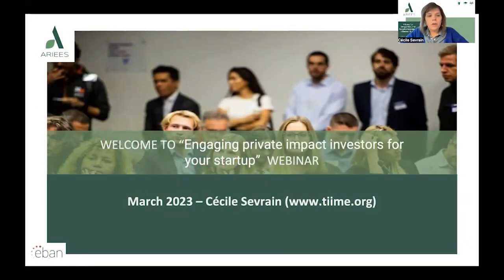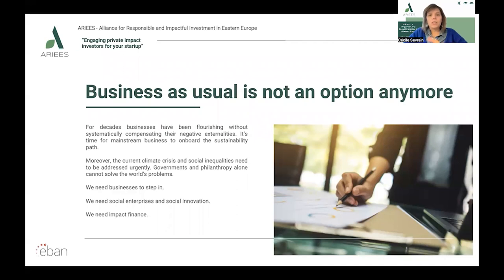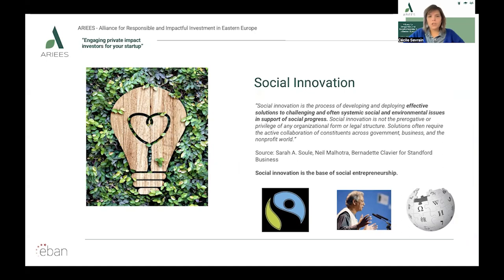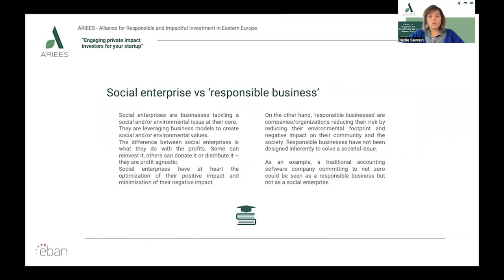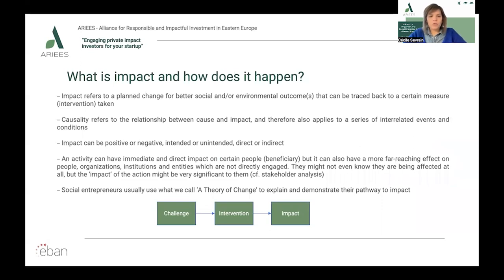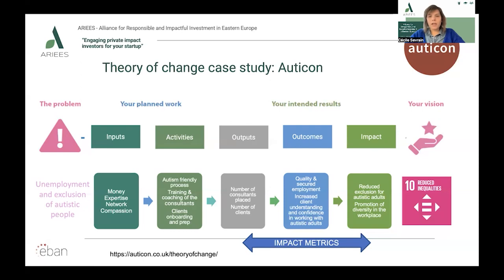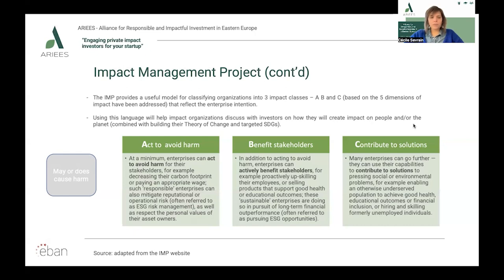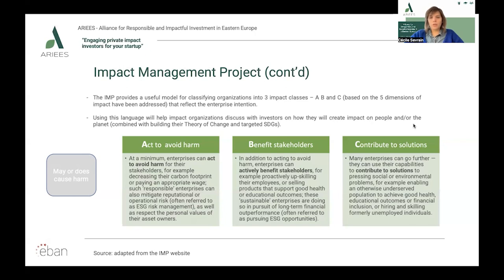ARIEES WEBINAR 5 Engaging Private Impact Investors for Your Startup – part 1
Discover how to connect with private impact investors to support your startup's growth and impact goals. Our expert speakers will share their insights and experience on how to build relationships with private impact investors and showcase successful examples of startups that have secured impact investments to fuel their growth and impact. Through engaging discussions and case studies, we will explore the strategies and best practices for engaging impact investors, including how to pitch your startup, what impact investors are looking for, and how to measure and report on impact.
Join us to discover how to connect with private impact investors and unlock the full potential of your startup.